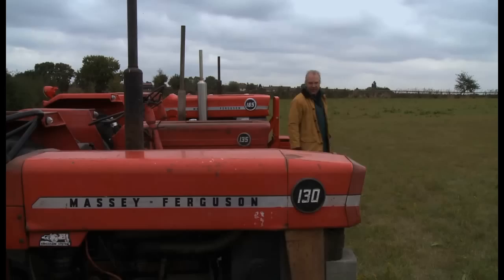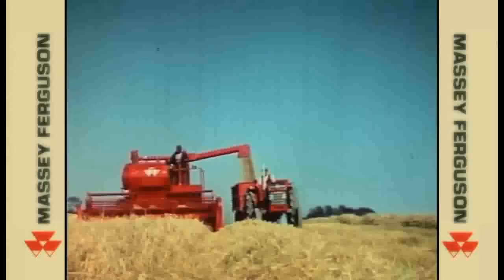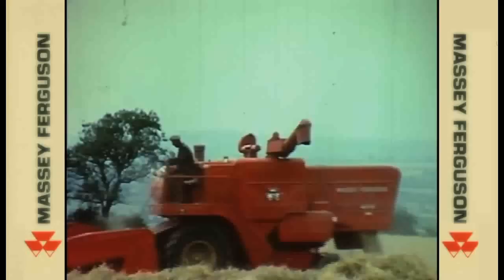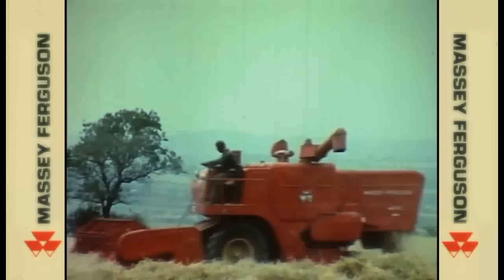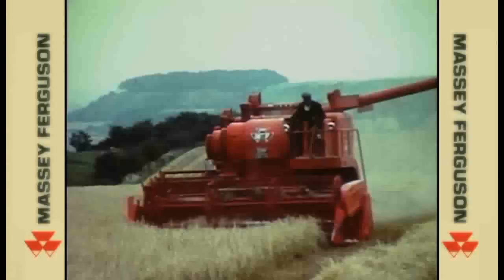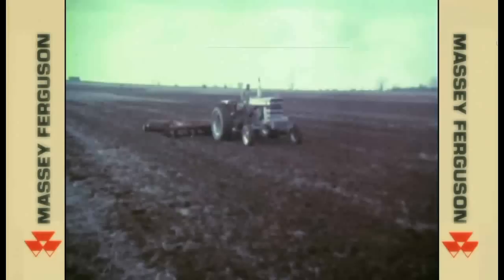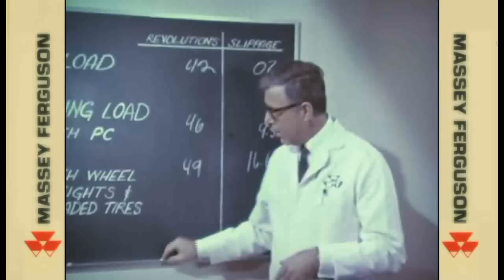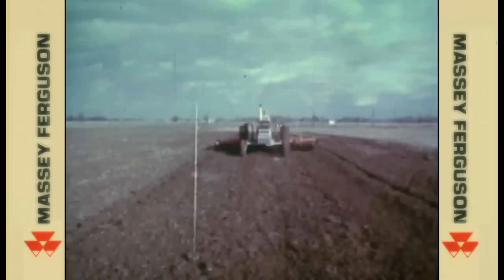The Massey Ferguson Archive Series - Volume 12 Where The Harvest Begins (Trailer for DVD)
Where The Harvest Begins
Focus on Harvest, with the opening of a huge combine factory in Canada, the 201 Cane Commander sugar cane harvester at work and the Multiflow 410 and 510 harvesters explored, plus the construction of the 100 Series tractors at Coventry.